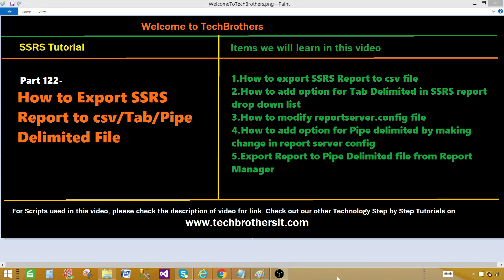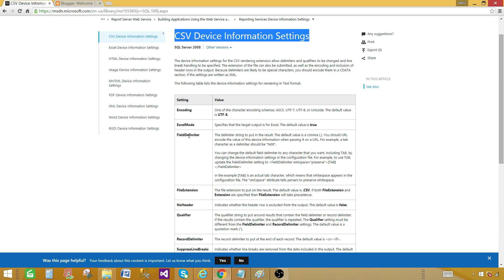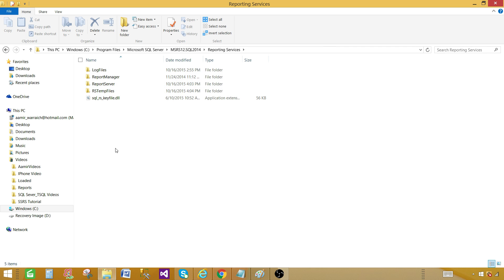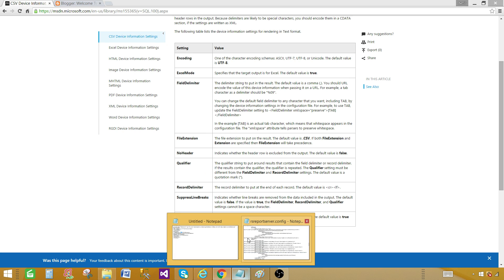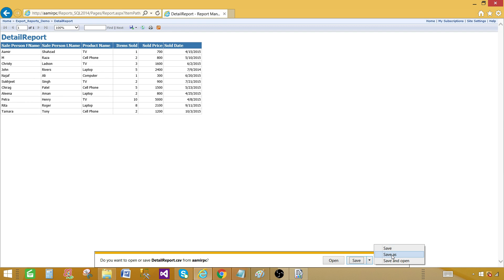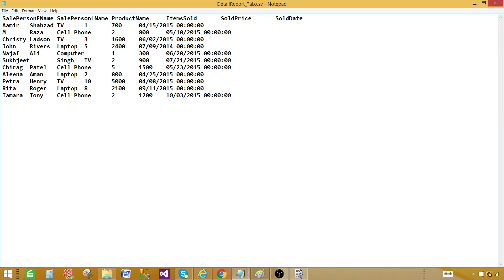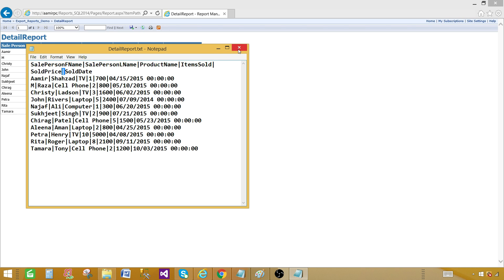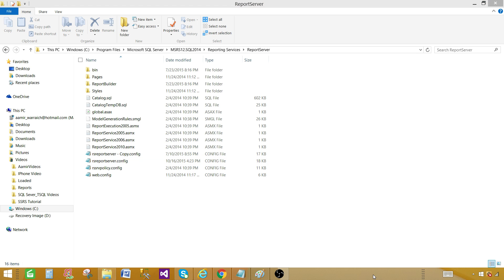SSRS Tutorial Part 122- How to Export SSRS Report to CSV,Tab or Pipe Delimited File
In this video of SSRS Tutorial, you will learn How to export SSRS Report to Tab/Pipe delimited file.

We will learn below items in this video
How to export SSRS Report to csv file
How to add option for Tab Delimited in SSRS report drop down list
How to modify reportserver.config file
How to add option for Pipe delimited by making change in report server config
Export Report to Pipe Delimited file from Report Manager

How to Export SSRS Report to CVS File
How to Export SSRS Report to Tab Delimited File
How to Export SSRS Report to Pipe Delimited File